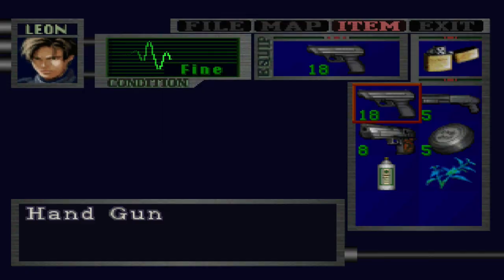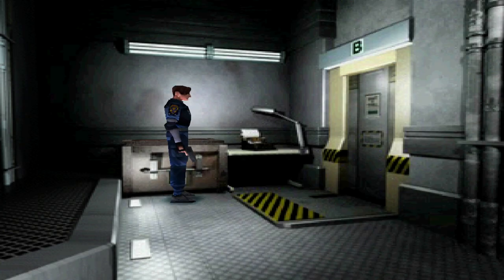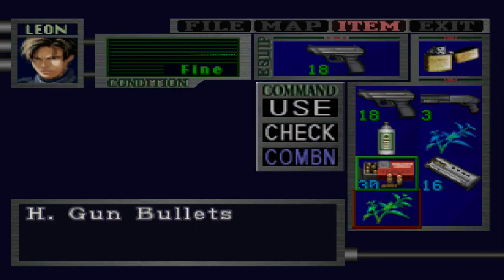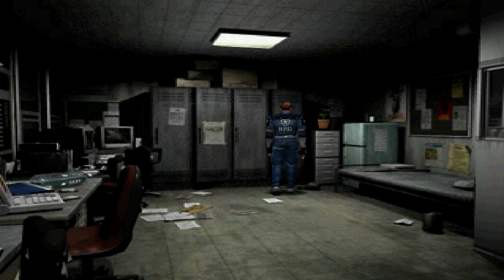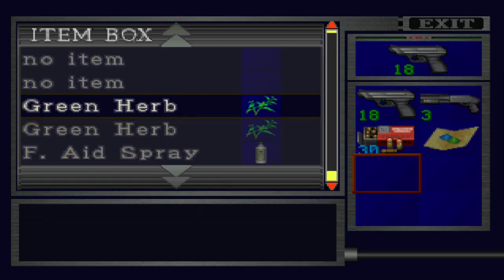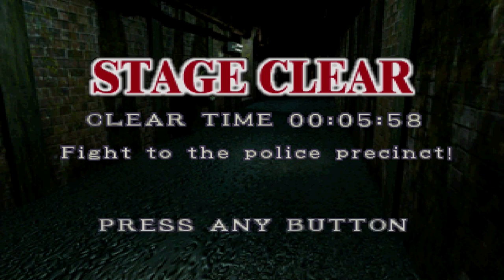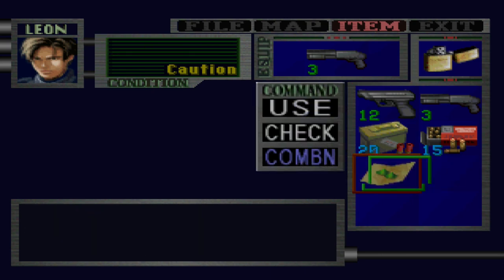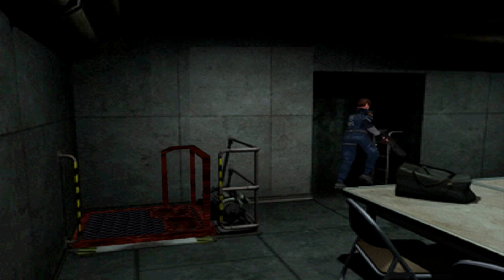Let's Fully Play Resident Evil 2: Extreme Battle: Level 1 Leon: Part 1/3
At the start of our Extreme Battle adventure, we begin Level 1 with the rookie cop Leon S. Kennedy. We gather some ammunition while killing foes throughout the Umbrella Lab. Then we start traversing the sewers.